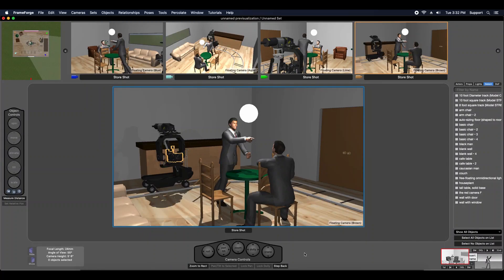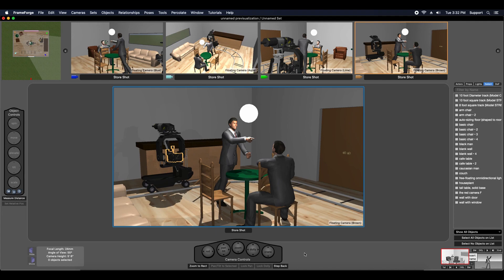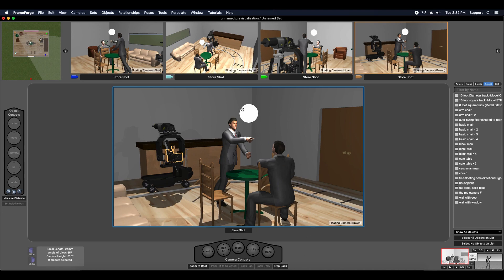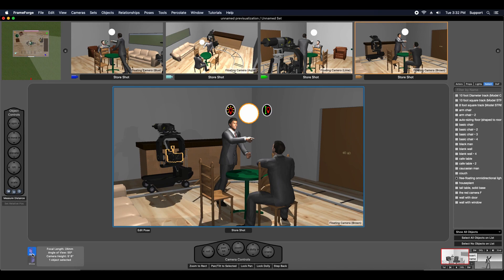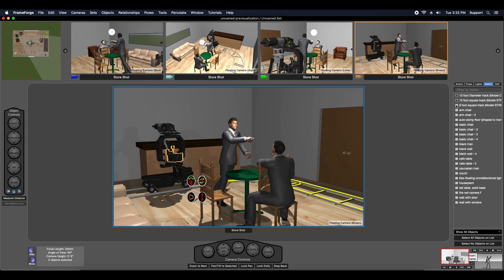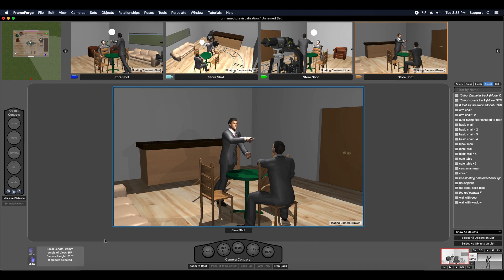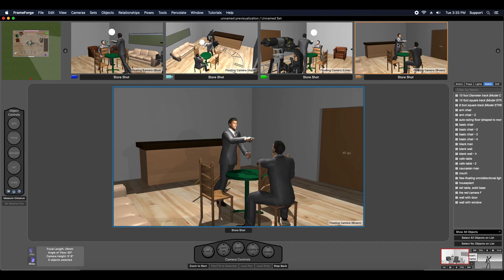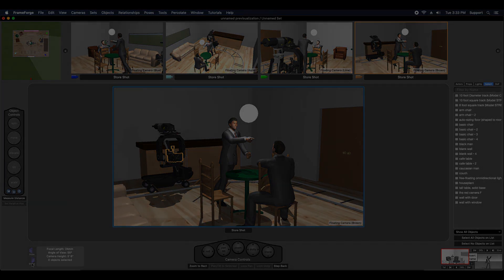FrameForge Storyboard Studio Tips - Hiding Objects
Here is the 13th video in our FrameForge Studio tips series--quick information to help you get the most out of our software.  This tip video covers hiding an object from the camera's rendered view.